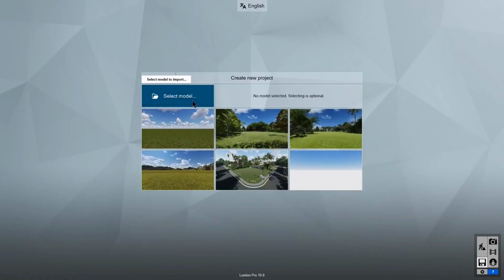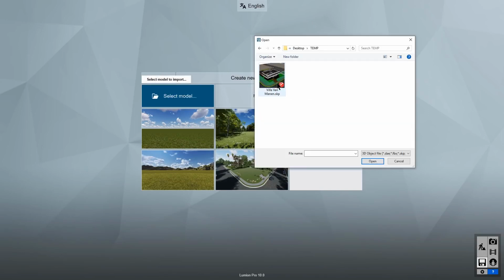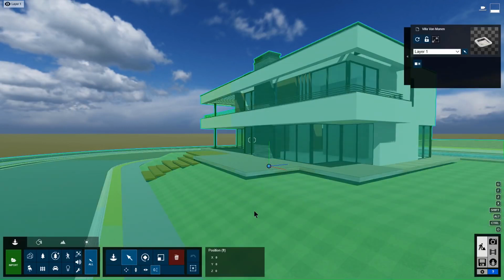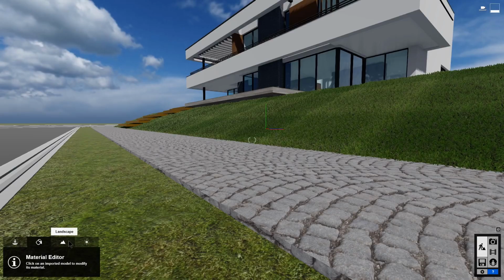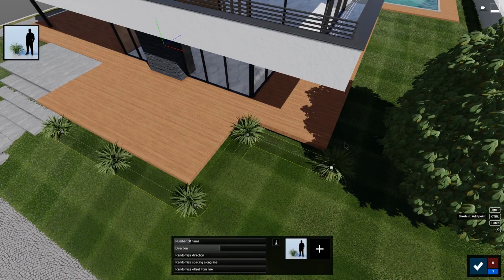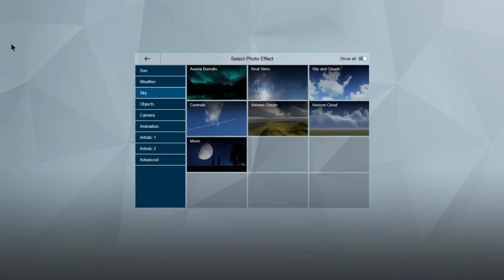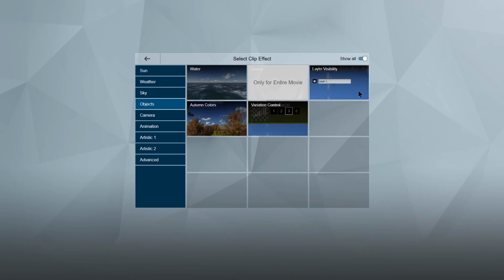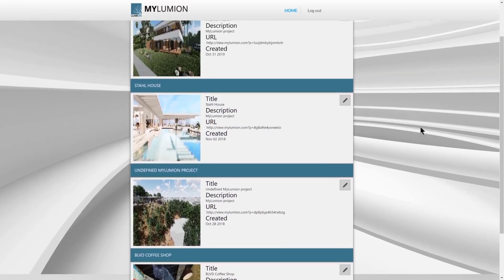Lumion 10 tutoriel | Vue d’ensemble des nouvelles fonctionnalités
Lumion vous permet d''importer vos modèles 3D, de visualiser en temps réel les modifications apportées, de sublimer vos projets grâce aux nombreux effets, et de réaliser des perspectives hyperréalistes.

Pour découvrir tout ce que Lumion a à offrir, et apprendre quelques astuces, découvrez dans cette vidéo les nouveautés révolutionnaires de Lumion 10.

Vous apprendrez :
- l’utilisation des différents effets (par exemple : orientation du soleil, gestion de la luminosité…)
- L’insertion graphique et paysagère de votre projet dans son environnement existant
- Les nombreux objets et textures de la bibliothèque d’objets pour sublimer vos projets intérieurs et extérieurs
- La réalisation de perspectives photo-réalistes
- L’ajout d’autres effets hyperréalistes pour créer l’ambiance désirée

Lumion 10 est totalement compatible avec la plupart des modeleurs 3D, notamment Revit, Sketchup, ArchiCAD, 3ds Max, Rhino, AutoCAD, Vectorworks et bien d’autres.

Adoptez Lumion.

Pour en savoir plus sur toutes les fonctionnalités de Lumion, découvrez nos formations sur mesure adaptées à vos équipes et à vos projets. L’équipe Lumion France vous propose différents types de formations en présentiel ou à distance en intra entreprise. Cliquez sur ce lien pour découvrir nos formations

Pour accéder aux sous-titres en français veuillez cliquer sur le sigle "Paramètres" dans la barre de menu de la vidéo, sélectionnez "sous-titres" puis dans l’option "Traduire automatiquement" choisissez la langue.